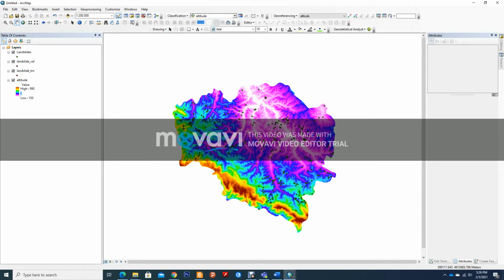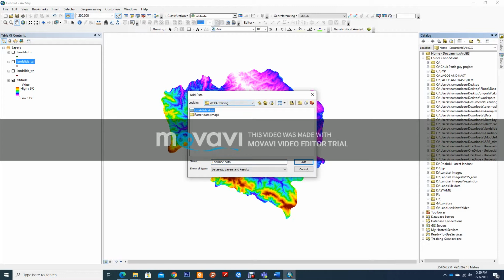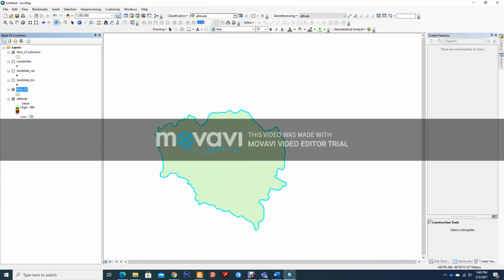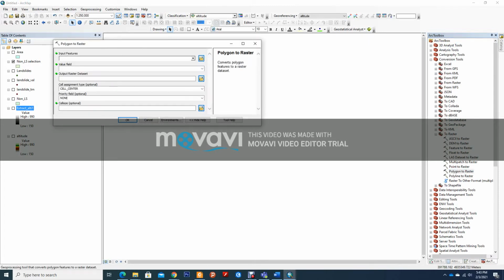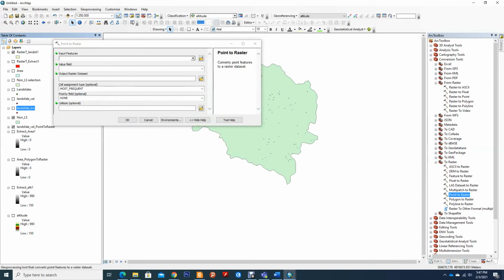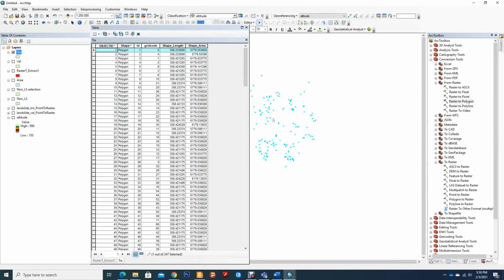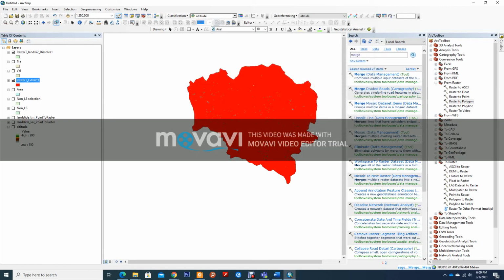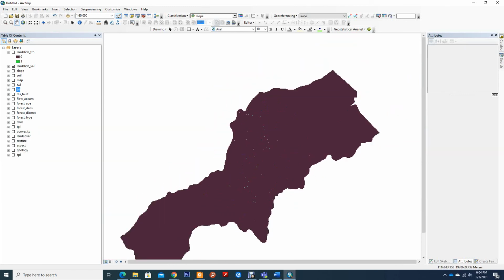how to create training and val. data for landslide susceptibility mapping with WEKA machine learning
This video describes how to create training and validation data for landslide susceptibility maps in ArcMap to be used in WEKA machine learning software.  Part 1 Video.